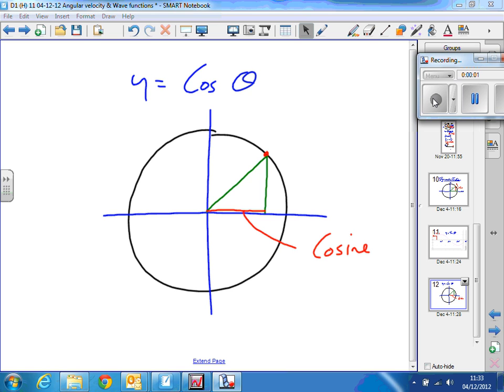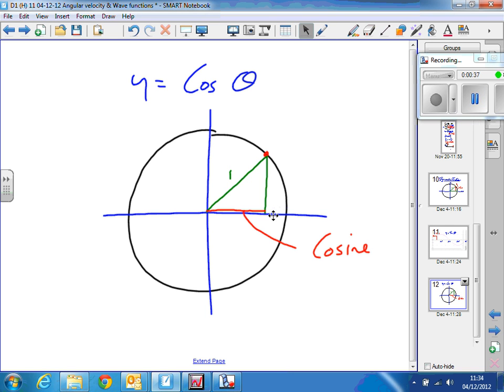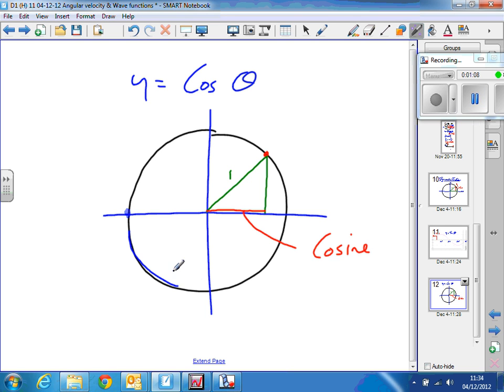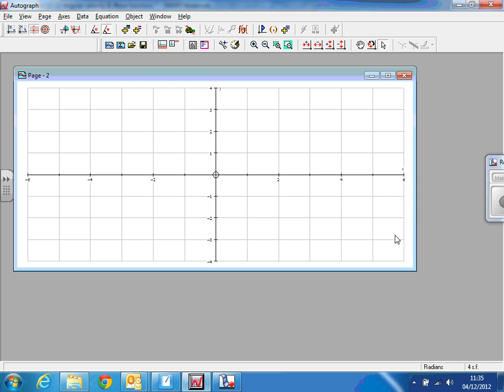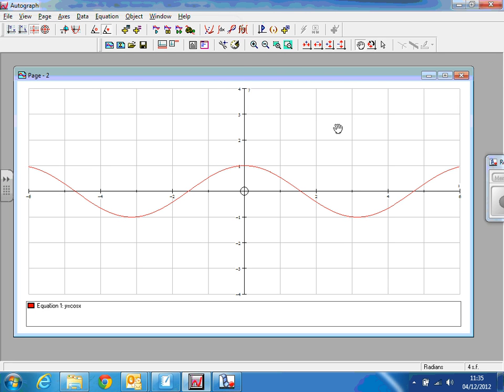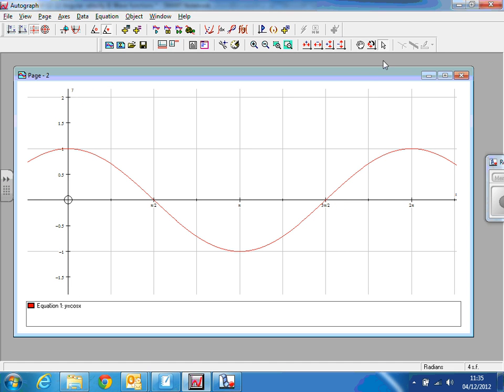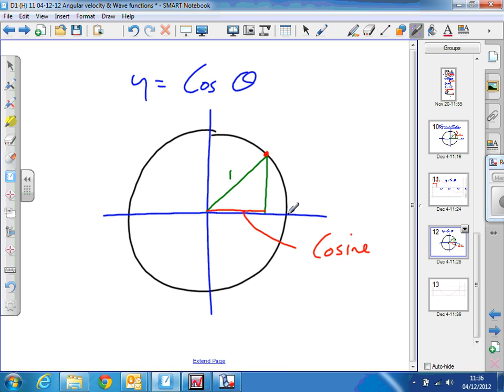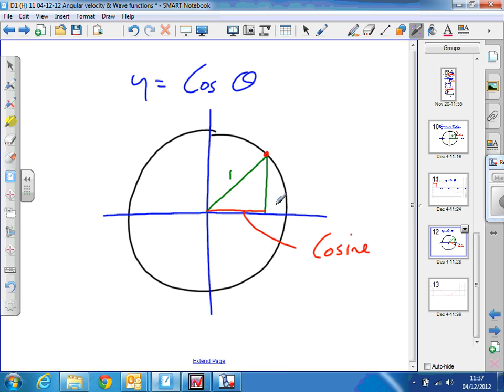D1 H 11 04 12 12 Cosine Wave